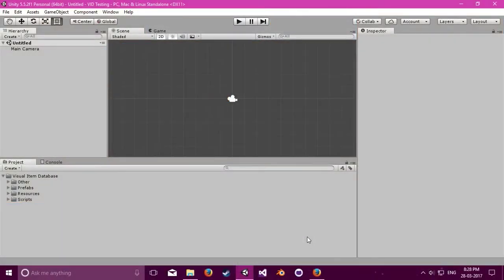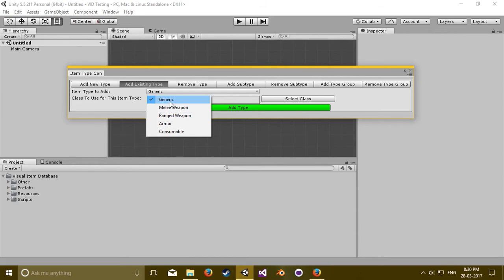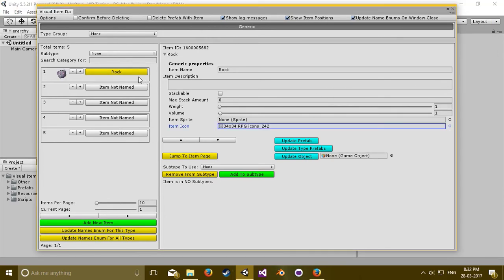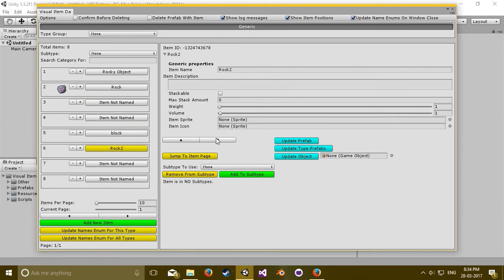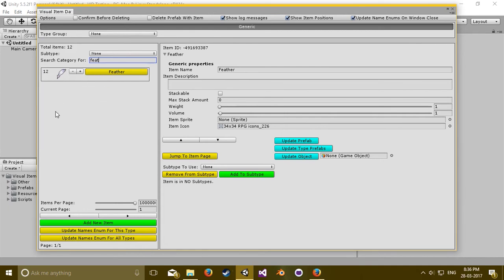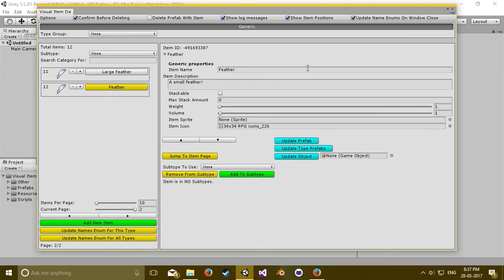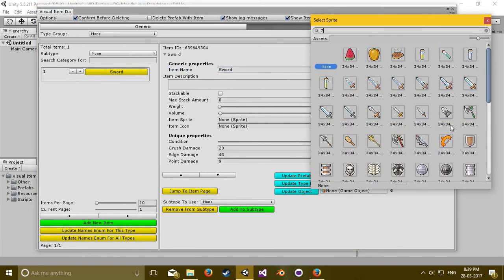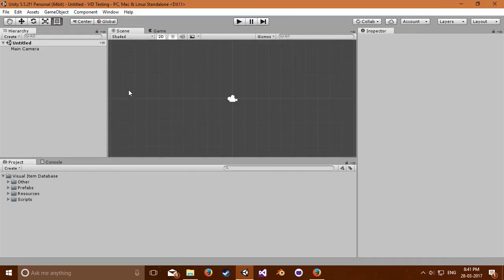Visual Item Database Tutorial Series - Basics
The Visual Item Database is a Unity3D asset specifically made to help game developers, both coders and non-coders, to easily create and manage all their game items(e.g. swords, hats, guns etc..) in one place, using an easy to understand yet powerful interface to speed up the game development process and make it much more fun and intuitive.